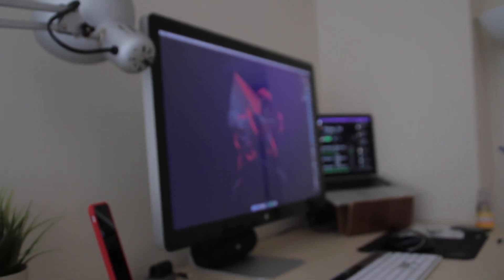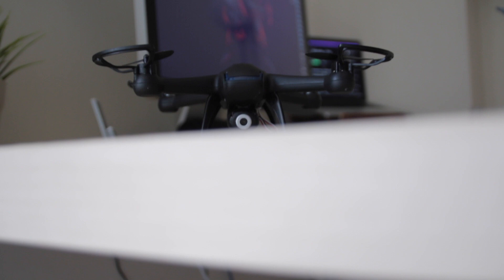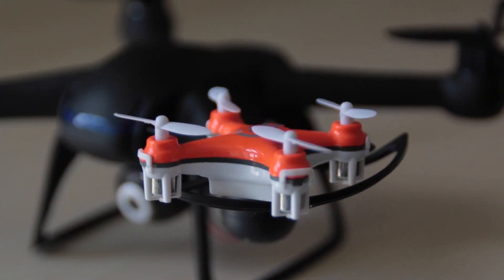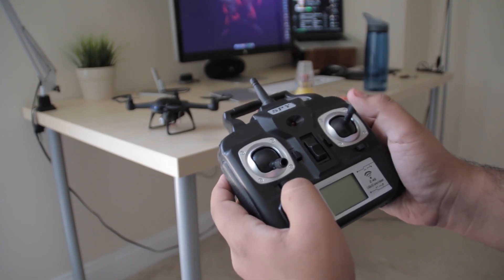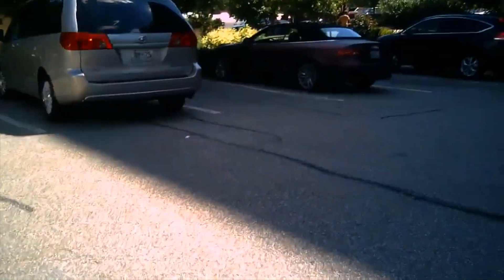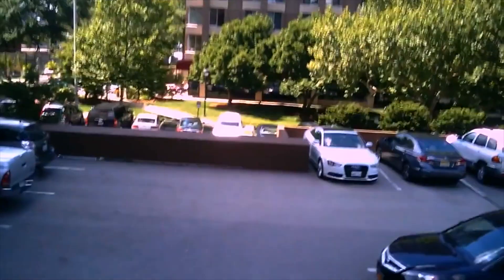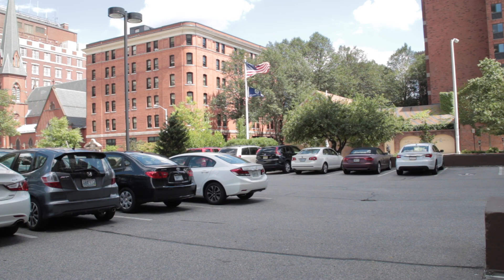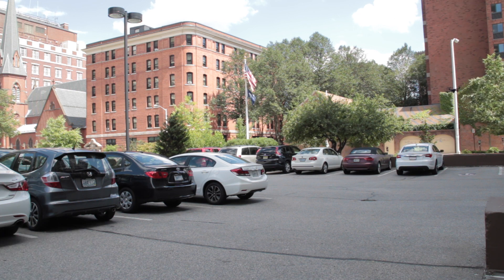Is This the Best Drone under $50 - Review!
Hey guys, today we're looking at what may well be the best drone under $50? - Is it? Lets find out!

Get a Free Uber Ride: aadityaa